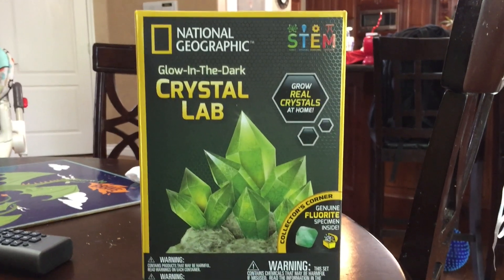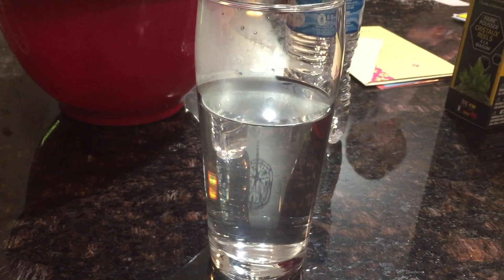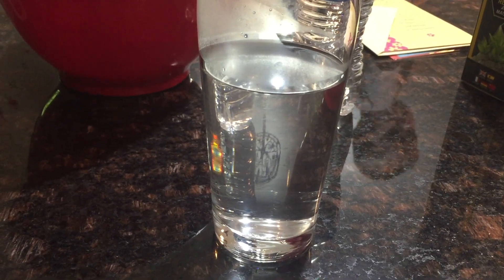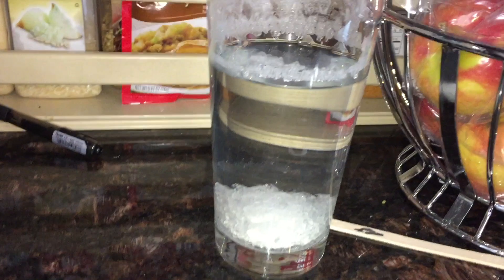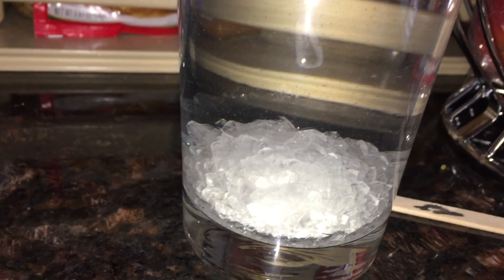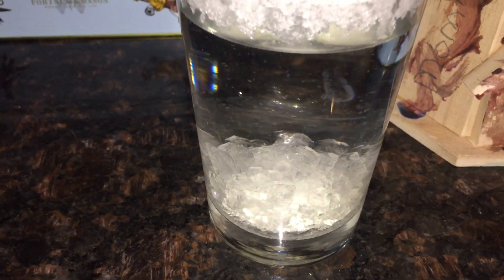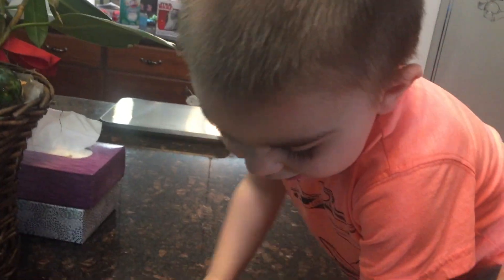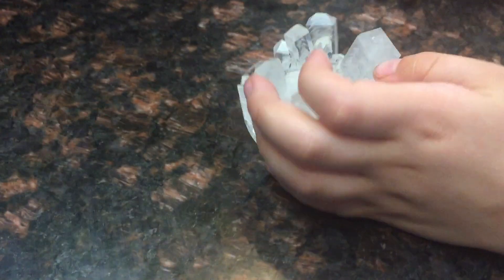National Geographic Crystal Lab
We make an awesome glow in the dark crystal with National Geographic's Crystal Lab!!!
Great fun with science and learning.  STEM

We are a kid friendly channel created for safe family friendly fun for our family and yours.  We will only create content that is kid friendly and things our kids enjoy.  We do fun videos like toy reviews, kids songs, playtime, education and learning videos.